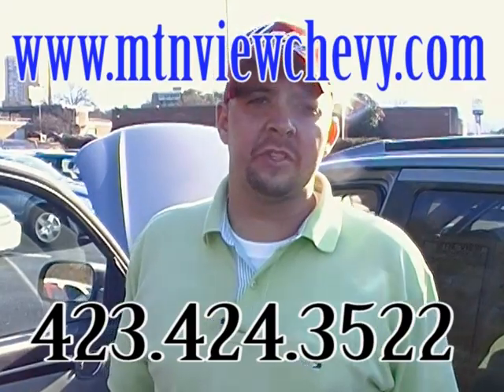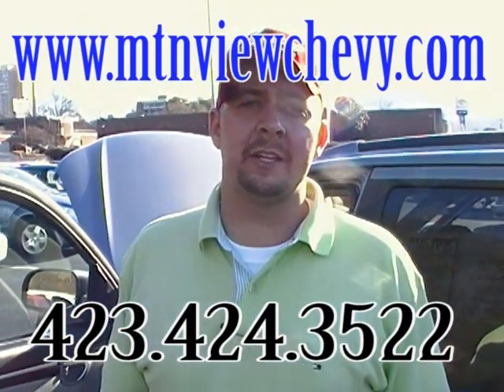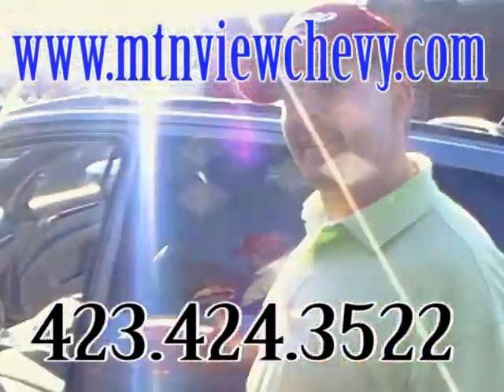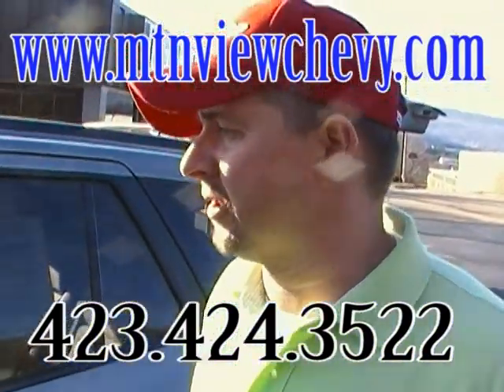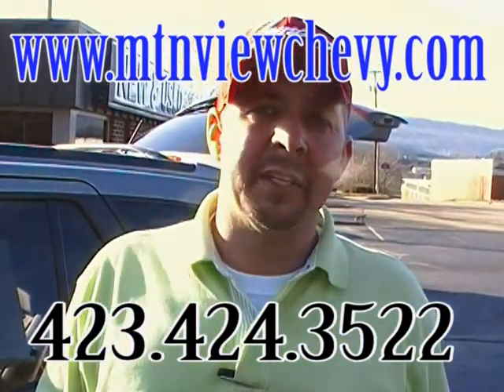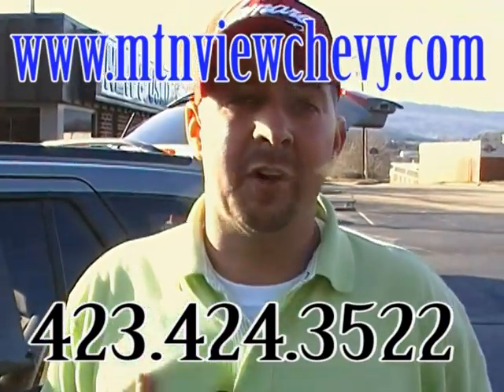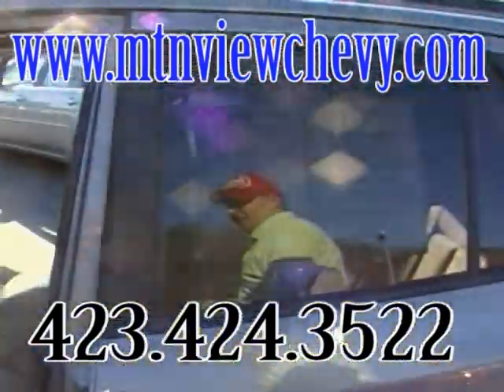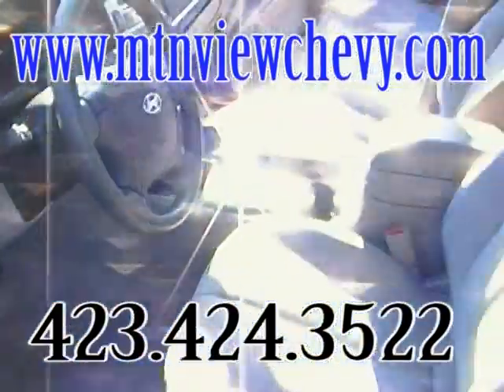Look what I traded for 2007 Hyundai Santa Fe in Chattanooga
SOLD Mtn View Chevrolet in Chattanooga just traded for a 2007 Hyundai Santa Fe. Review the video details then click on our website or call for more information. Contact Michael to talk to about this or other vehicles anytime, 24-7.